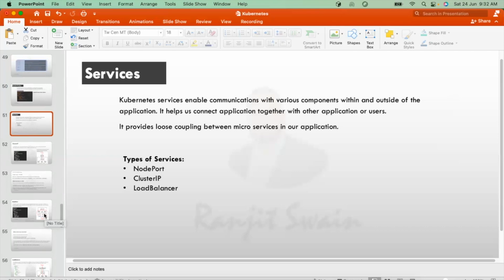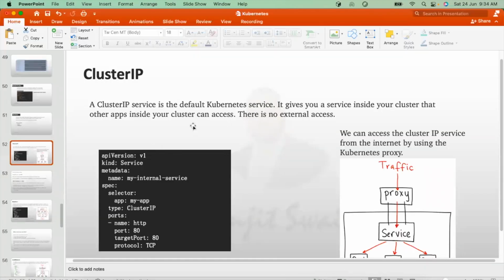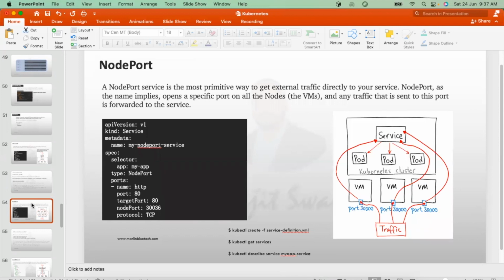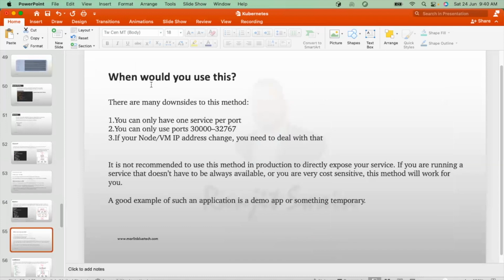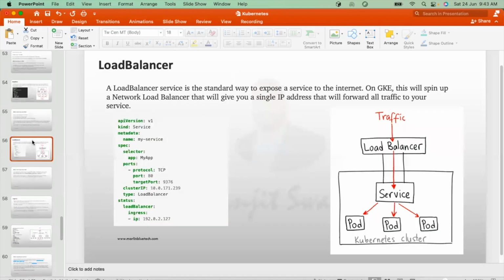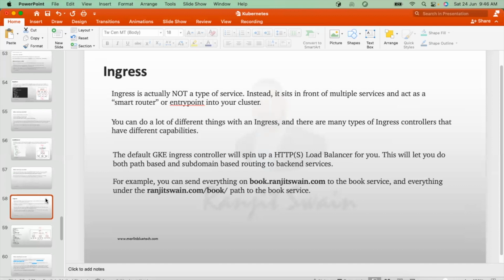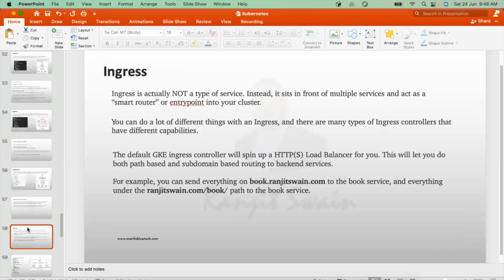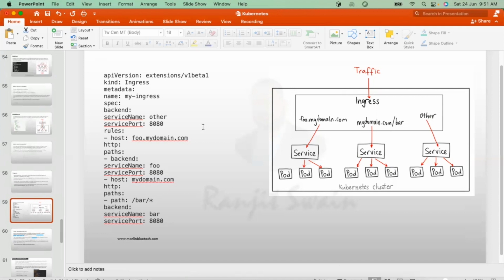Kubernetes Services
Services explained:
ClusterIP
NodePort
Load Balancer